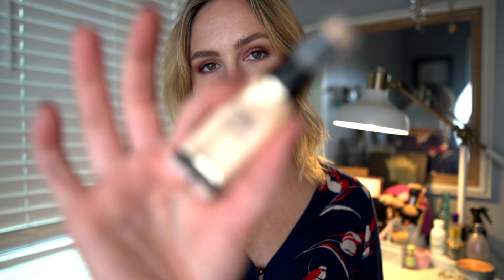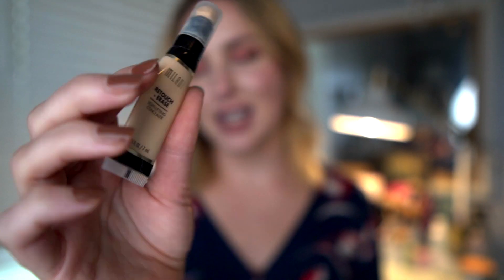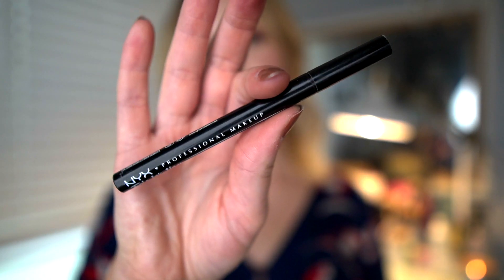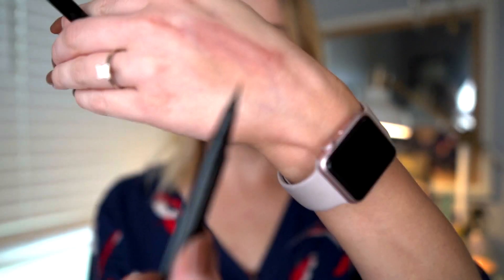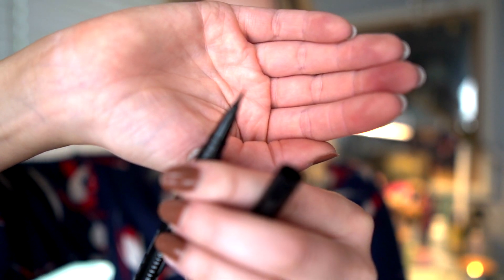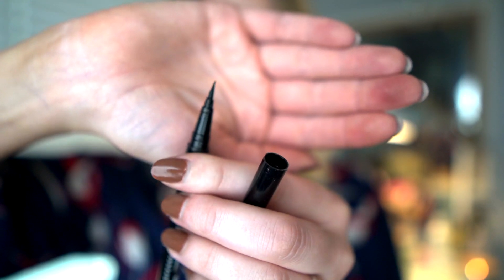PANNING - 2019 Project Pan October Update | What have I finished? What is still left?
Hey guys! I love finishing makeup so much! Is there anything more satisfying than finishing a product??? See where I'm at on my 2019 Project Pan!